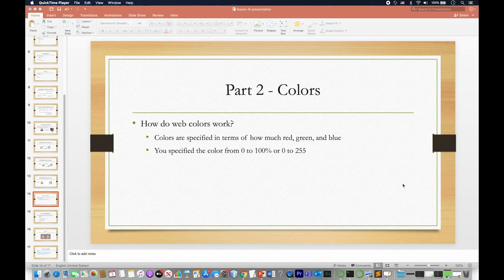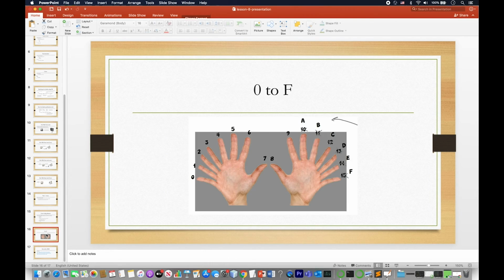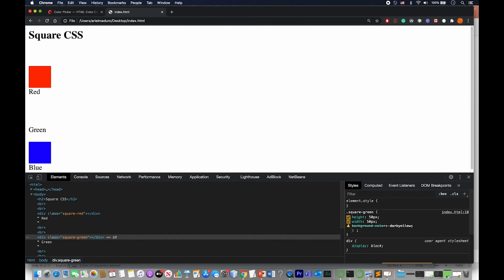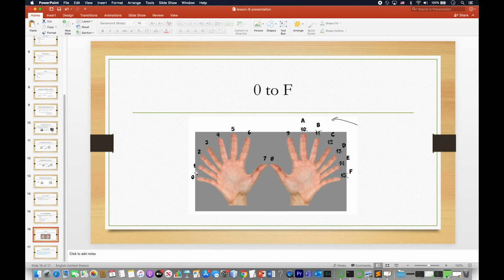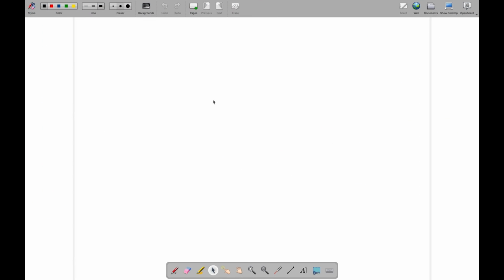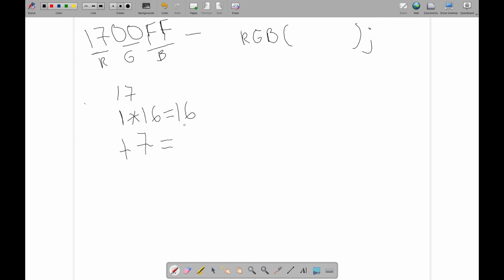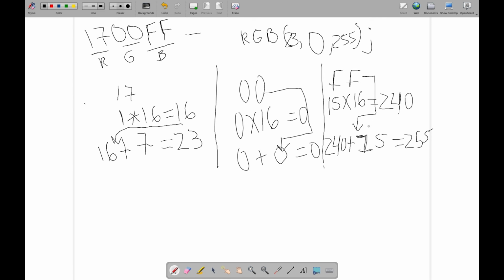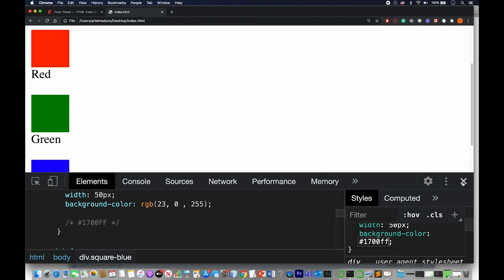26. Intro to CSS colors | Web Development for Beginners